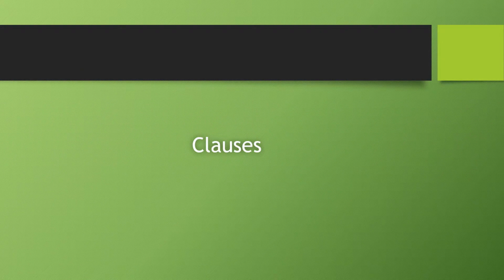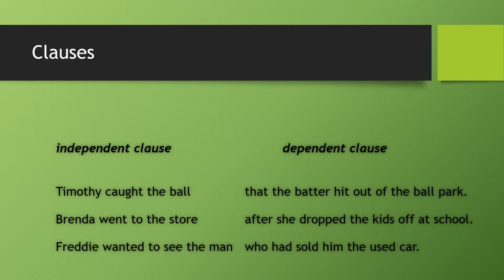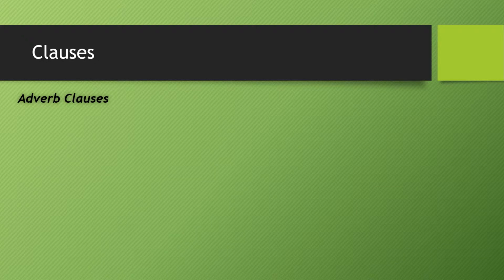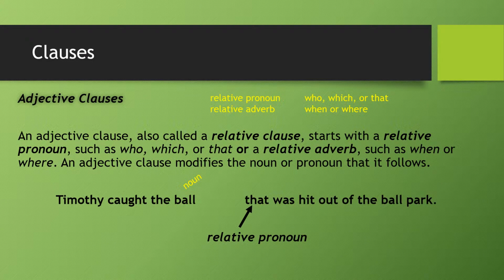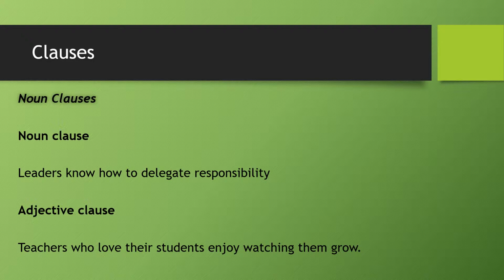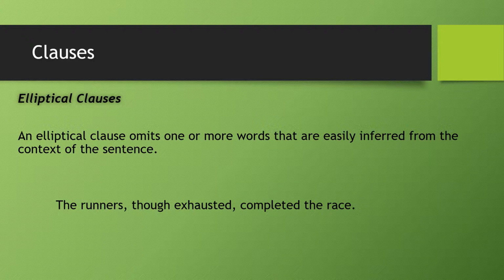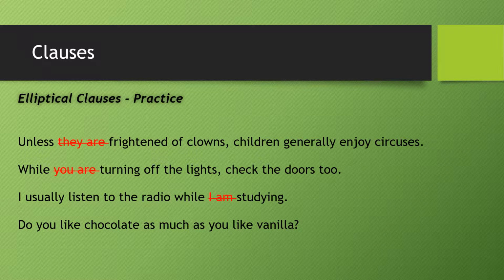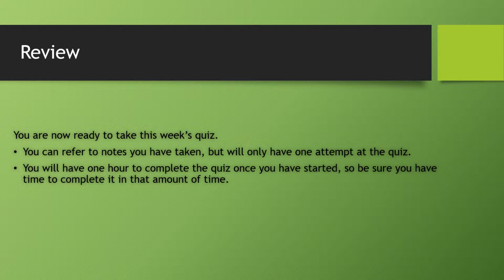English 102 – Week Four Video